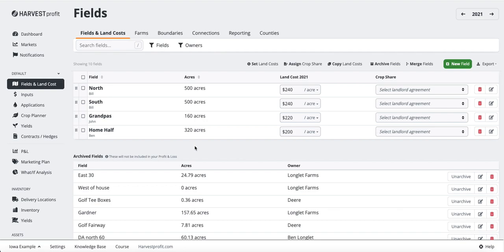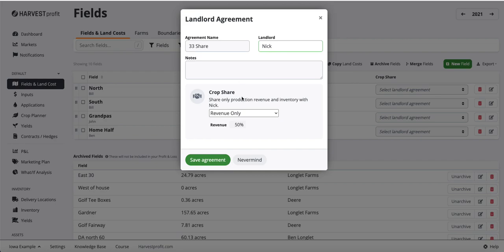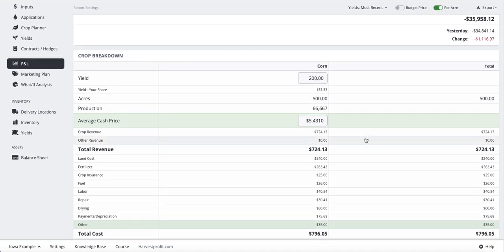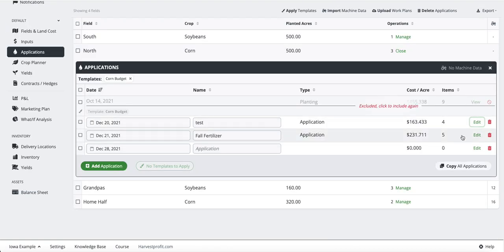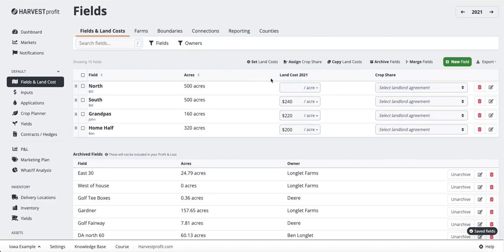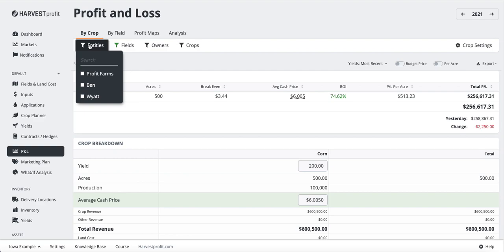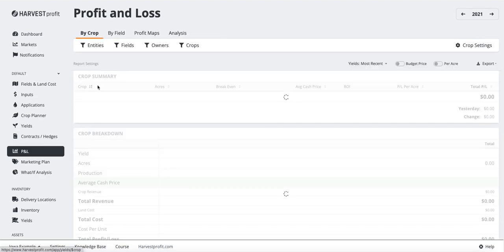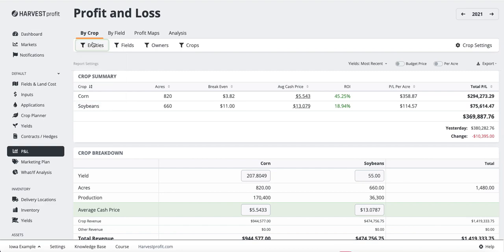How to Use Crop Shares and Entity Shares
This video will go over the two different ways to record a crop share and the reports you can view for landlords.